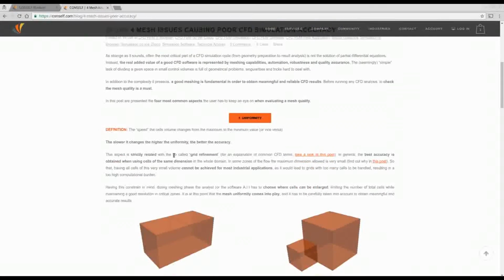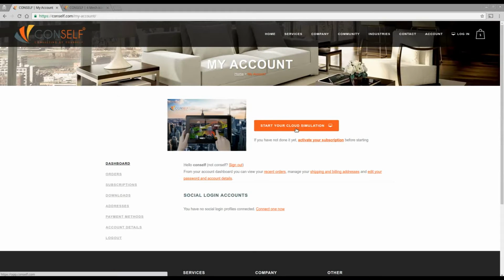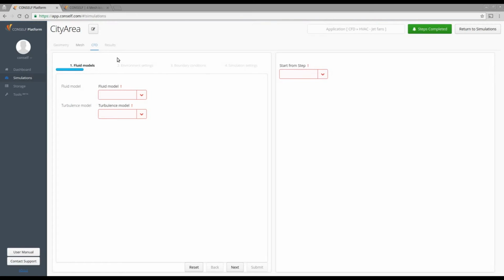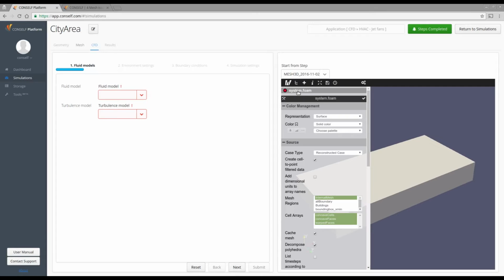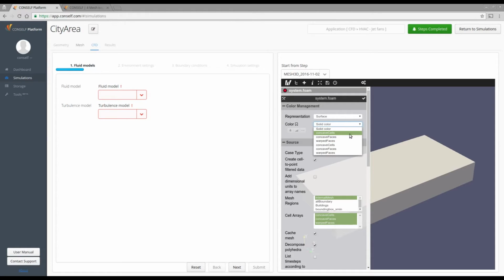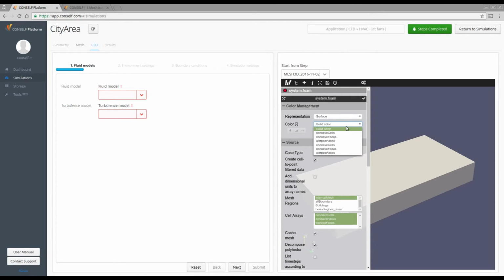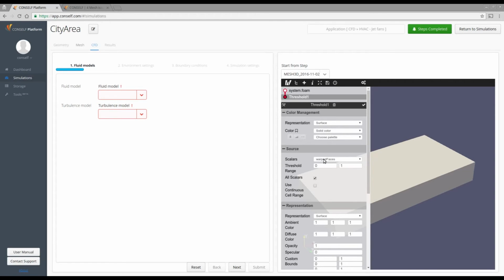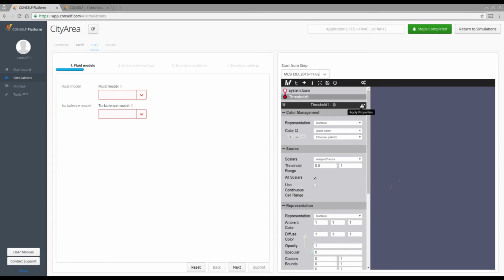How to spot poor quality mesh zones with CONSELF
This video shows how to spot poor quality mesh zones with CONSELF Cloud Simulation Platform